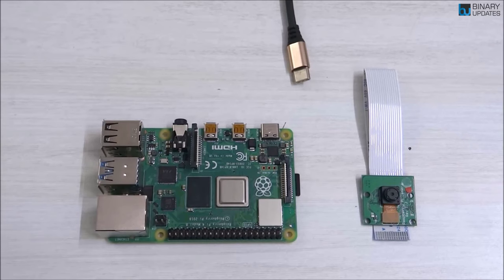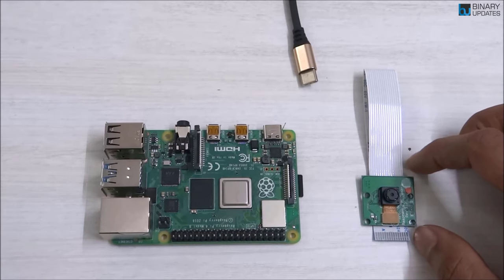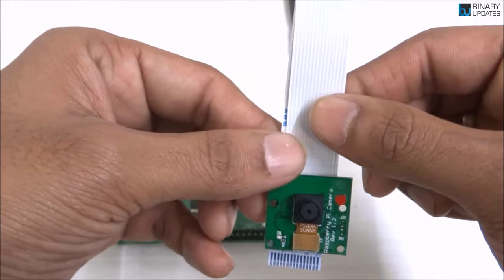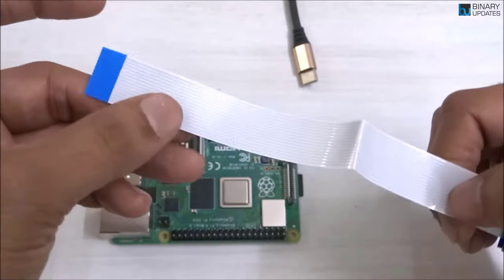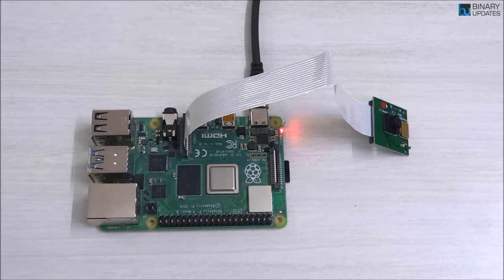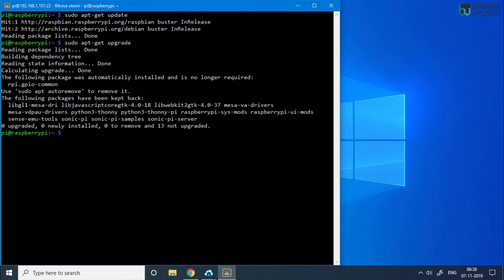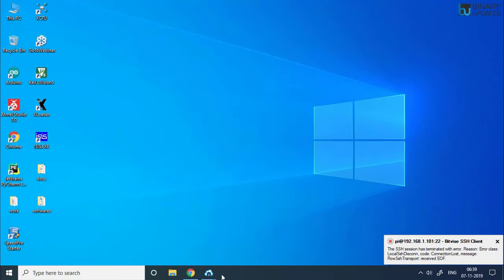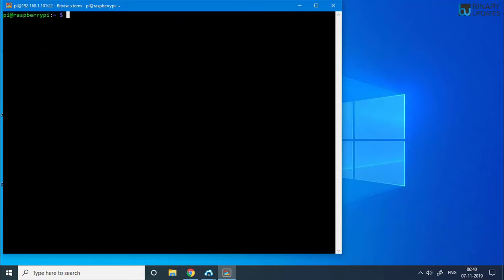Camera Module with Raspberry Pi4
Interfacing Camera Module with Raspberry Pi4 is three steps process.
Step 1: Connect Camera Module
Step 2: Enable Camera Interface
Step 3: Capture Images & Videos

We’ll learn how to use Standard Raspberry Pi Camera. There are two types of cameras both works the same way so doesn’t matter which Raspberry Pi Camera we use. Make sure it has Flat ribbon cable for CSI Connector. We’ll be using V1.3 Camera Module.

We can easily differentiate the versions; it’s mentioned on our Camera Module Rev 1.3. This version uses CMOS Sensor OmniVision OV5647. The camera has around 5 Megapixel resolutions. The video is of good quality 1080p at 30 fps with codec H.264 (AVC) advance video coding. The connection between Camera and RPi will happen over ZIF 15 Connector and CSI Ribbon Cable.